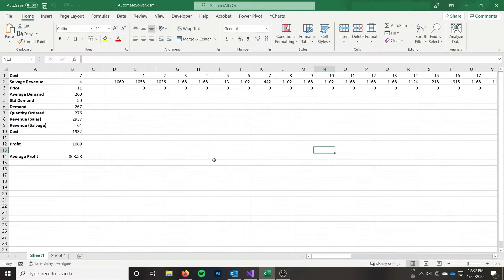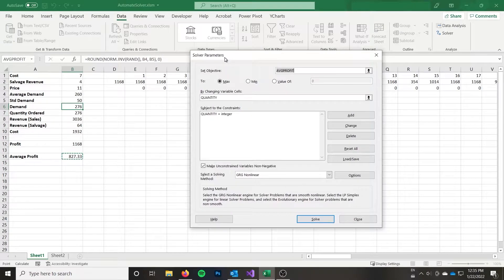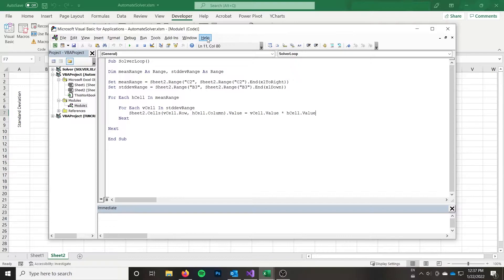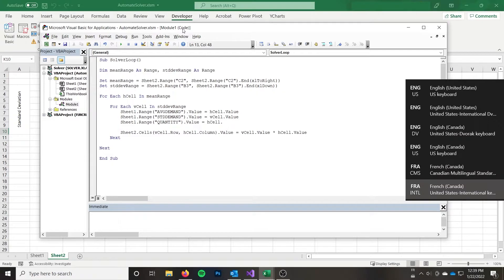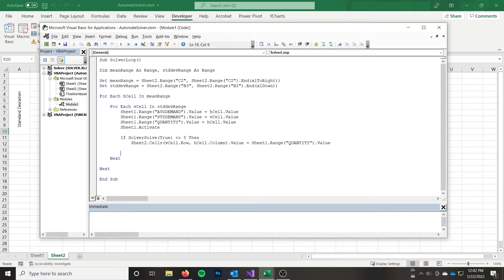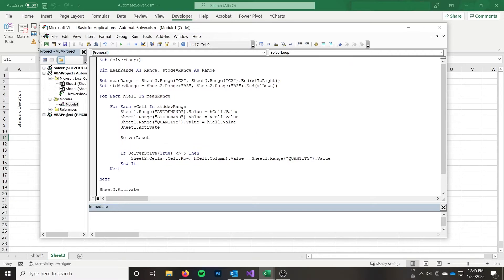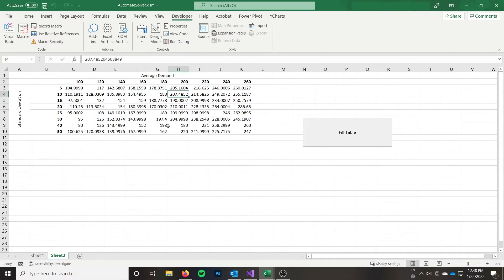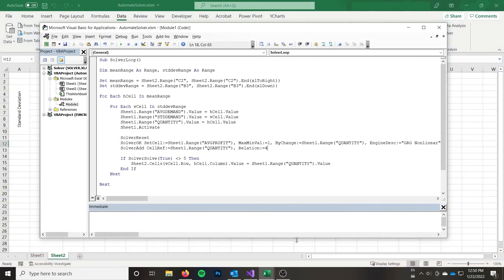Automate Solver in Excel on Windows or Mac with VBA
In this video, I show you how to copy and paste results from solver to create a table of optimal results using VBA. Solver is relatively easy to automate and it can be done on either the windows or mac version of Excel.